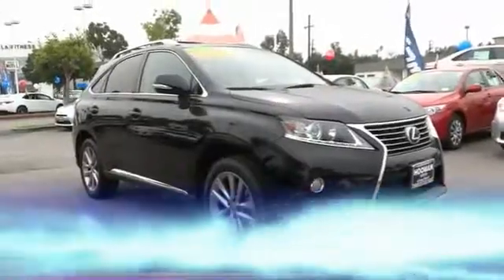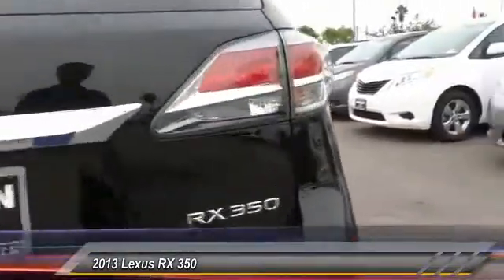2013 Lexus RX 350 LONG BEACH,HUNTINGTON BEACH,LAKEWOOD,WESTMINSTER,LOS ANGELES 15T0397A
2013 Lexus RX 350 FWD 4dr

Hooman Toyota
4401Pacific Coast Highway

HOOMAN TOYOTA PROUDLY SERVING LONG BEACH, HUNTINGTON BEACH, LAKEWOOD, WESTMINSTER, LOS ANGELES, AND SURROUNDING SOUTHERN CALIFORNIA LOCATIONS. Look no further if you are shopping for a Sleek LUXURIOUS SUV that offers STYLE in abundance! This Lexus RX 350 has a 3.5 Liter V6 engine which helps to offer an estimated 25 mpg on the Highway! Carfax reports ONLY 1 Owner on this Beautiful Black Lexus is Sleek with Fog Lights Spoiler and Chrome Splashes. Enjoy Comfort at every turn with Power Windows, Power Door Locks, Remote Keyless Entry, 10- Way Power Front Bucket Seats, Front dual zone Air Conditioning, HomeLink Garage door transmitter, Genuine Wood interior accents, Emergency communication system, Cruise Control and Mounted Audio Controls on the Telescoping Leather 3- Spoke Steering Wheel. Priced Special for the Internet, this Stunner will not wait you for long! THIS BLACK 2013 Lexus RX 350 IS EQUIPPED WITH A 3.5L DOHC SFI 24-valve V6 engine -inc: dual variable valve timing w/intelligence (VVT-i), AUTOMATIC TRANSMISSION, AND RECEIVES AN ESTIMATED 18 City/25 Hwy MPG.